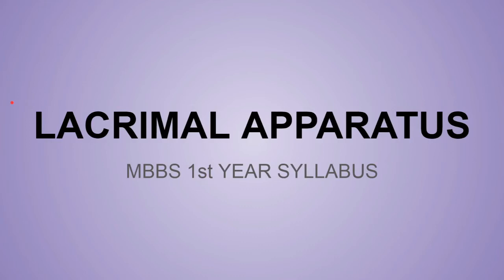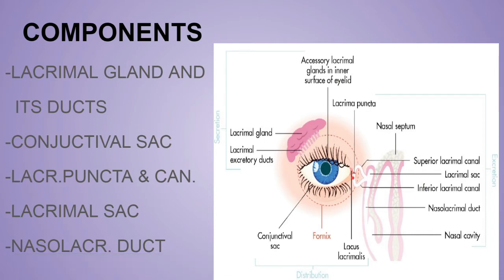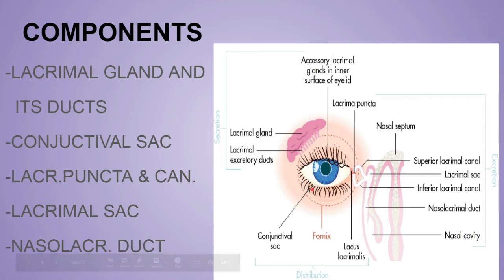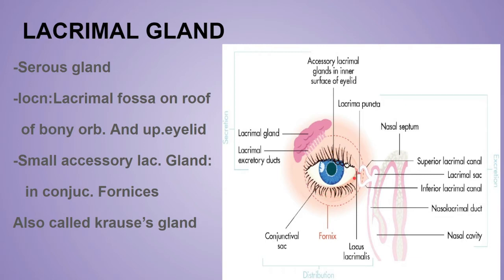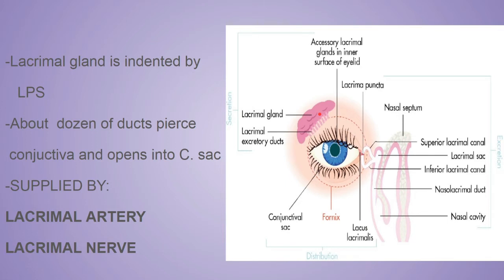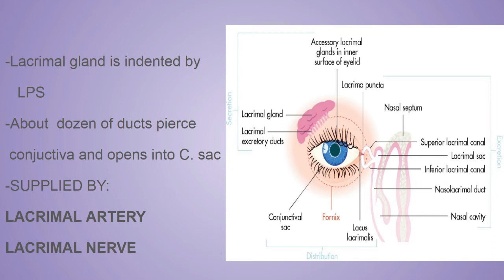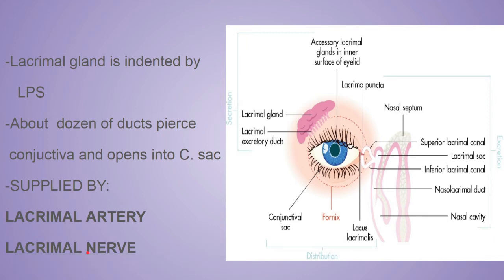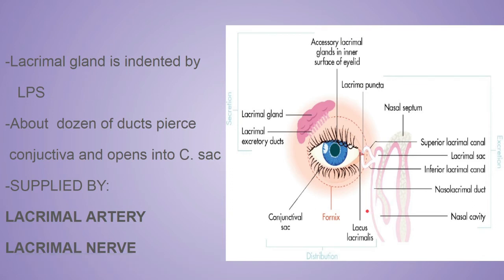Learn Lacrimal apparatus and it's related disease in just 19 min with easiest explanation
In this video,you will get the full explanation of Lacrimal Apparatus and it's clinical aspects.Hope you understand it well.Comment me your queries in the comment section below...